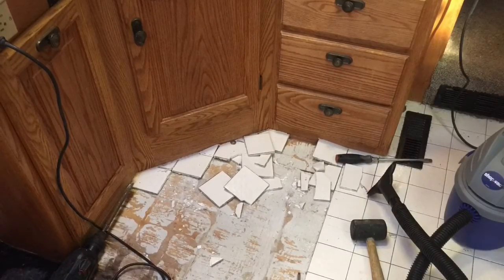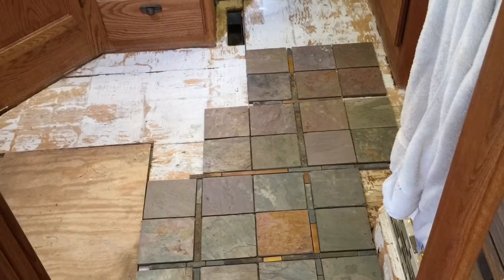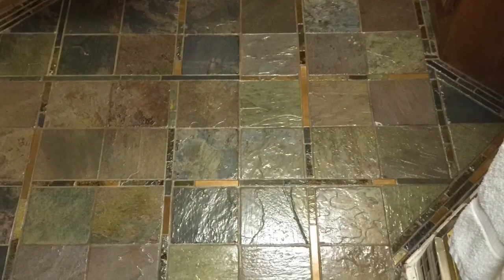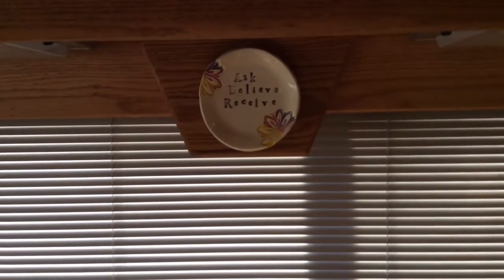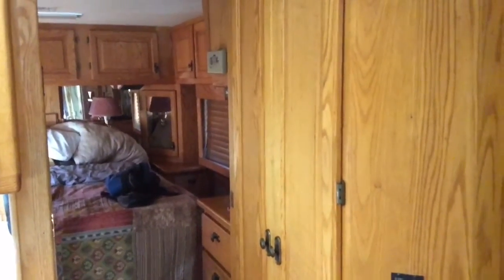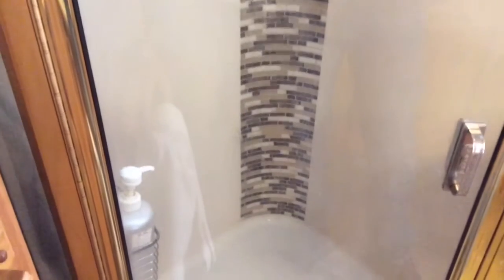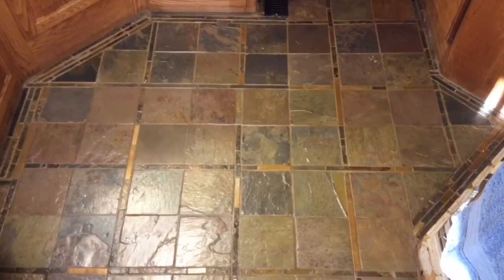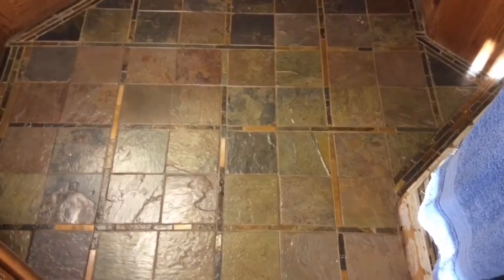Tiling an RV Bathroom and Tour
"A Blue Zone is a region of the world where people commonly live active lives past the age of 100 years. Scientists and demographers have classified these longevity hot-spots by having common healthy traits and life practices that result in higher-than-normal longevity."